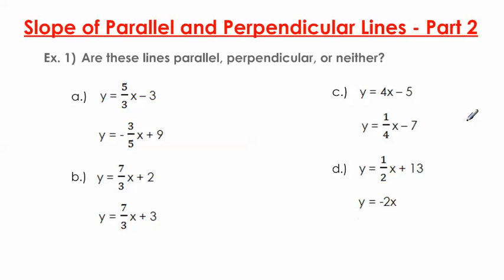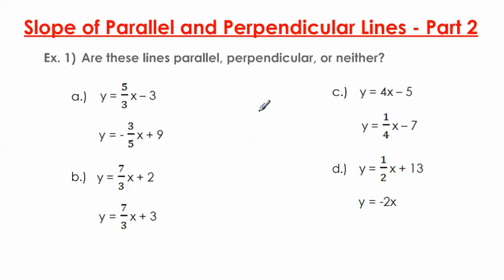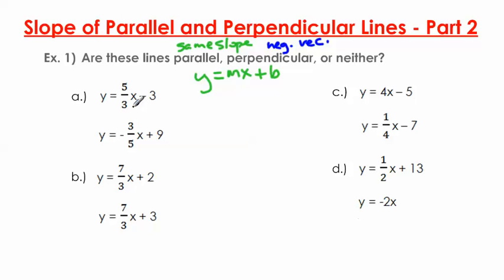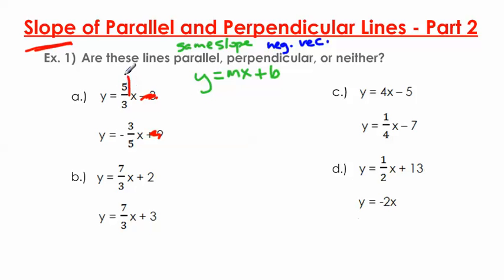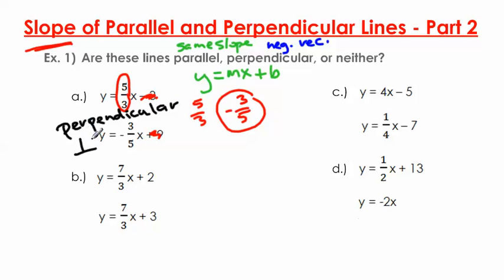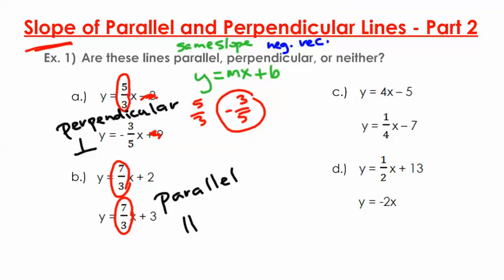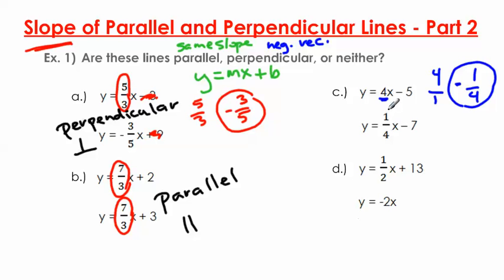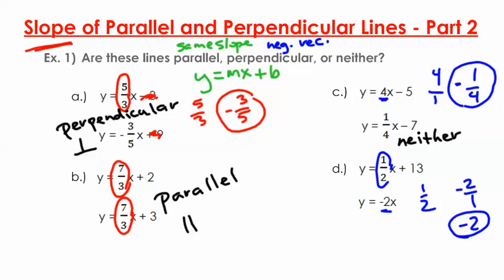Slope of Parallel and Perpendicular Lines - Part2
for more videos like this.  In this video, I work several example problems when it comes to the more difficult parallel and perpendicular line problems.  I solve 4 problems on telling if two lines are parallel, perpendicular, or neither to each other.  I solve 2 harder problems, compared to the first 4 example problems, where we have to simplify line equations before we can tell if two lines are parallel, perpendicular, or neither to each other.